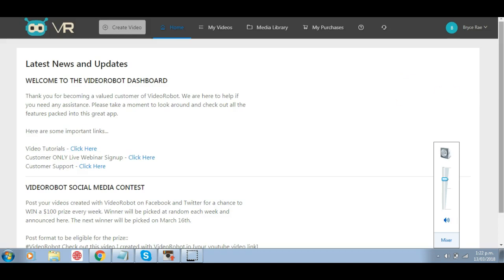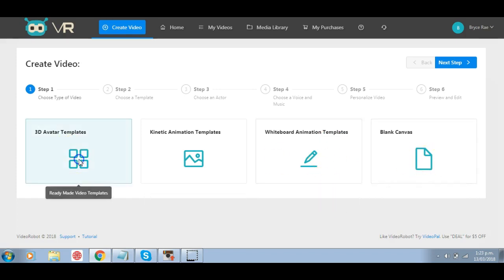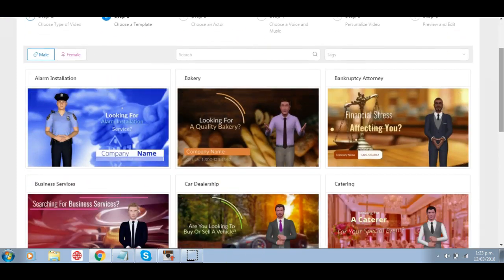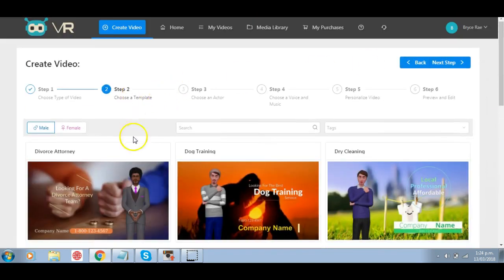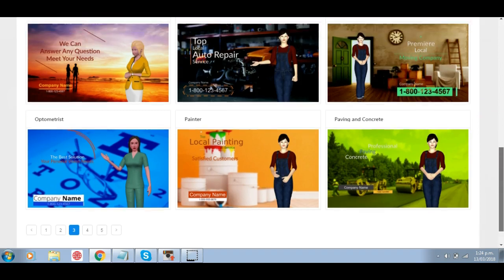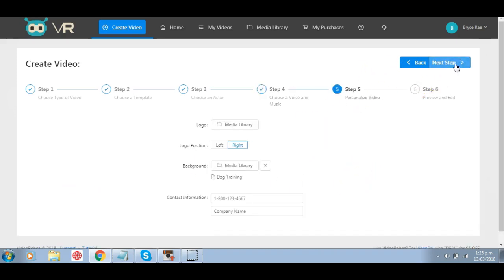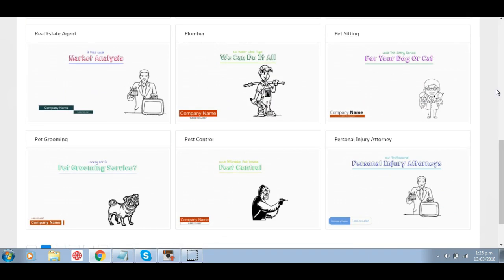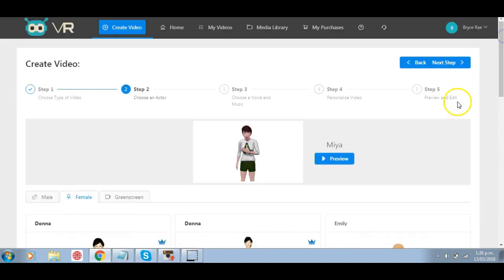Video Robot Review - Videos That Stand Out, Attract Attention, & Convert Prospects Into Buyers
Build Videos To Stand Out ,
Attract Attention
& Turn Viewers Into Buyers